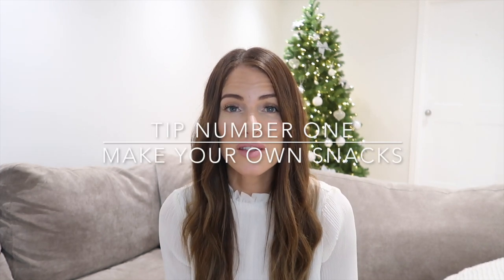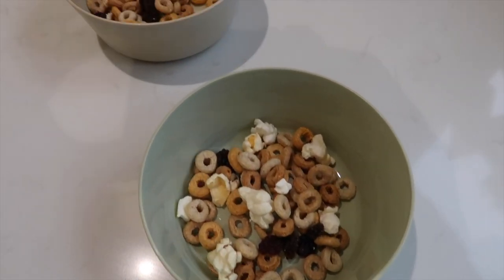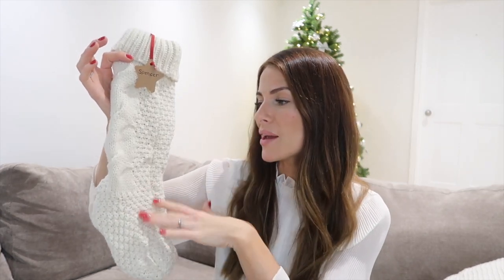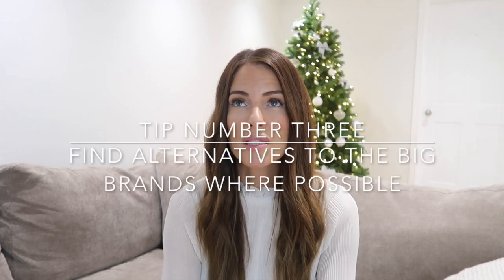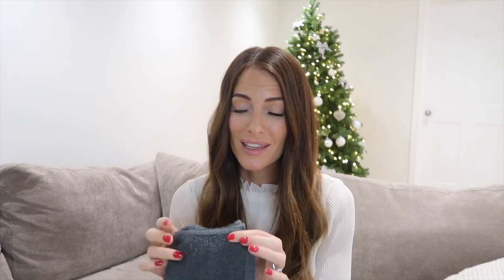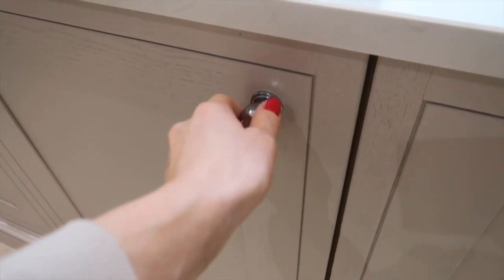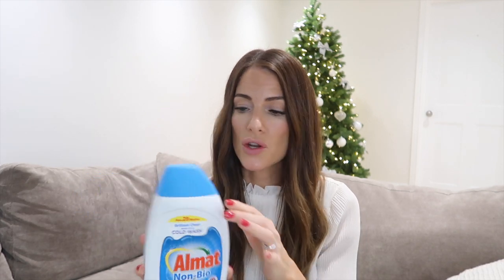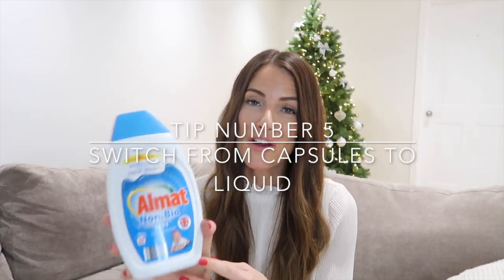VlOGMAS WITH VICKY | VICKYS TOP FIVE MONEY SAVING TIPS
Hey guys, welcome to my second video, in todays video I will share my top five money saving tips!! hope you enjoy xxx